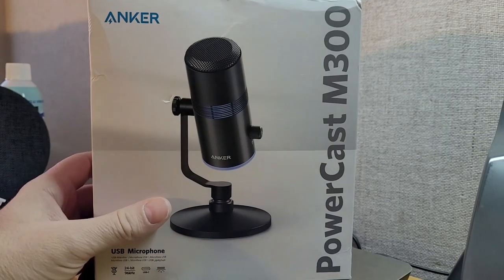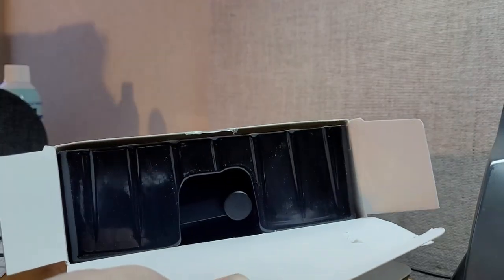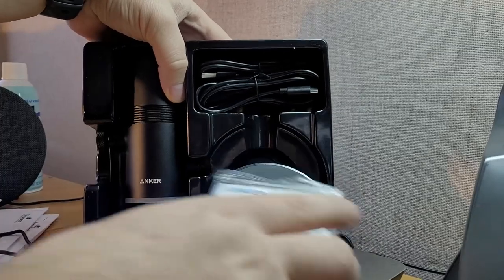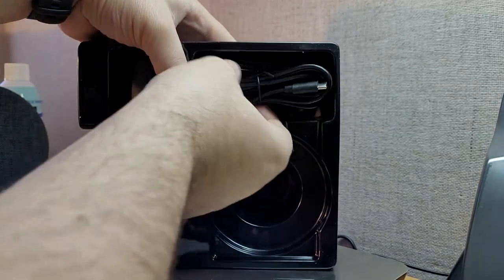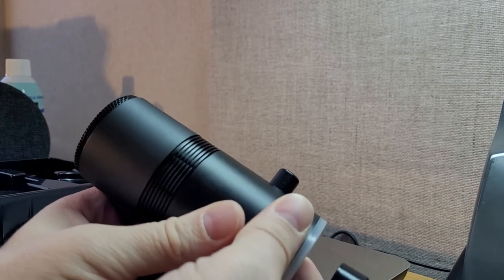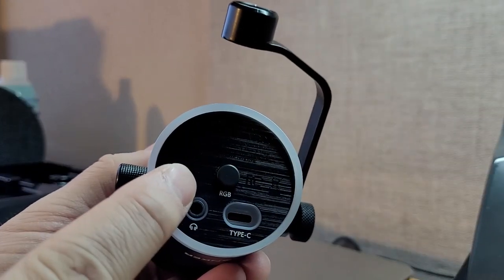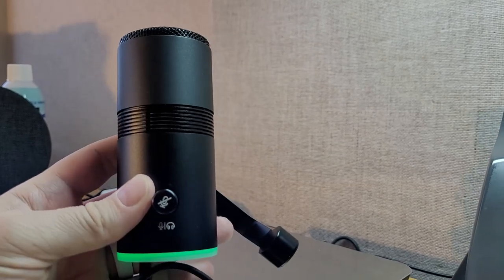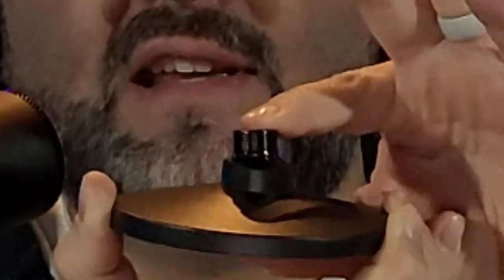Anker PowerCast M300 - USB End Address Condenser Microphone - Test / Review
Anker makes GREAT electronic accessories, but I have never tried a microphone from them until today!

Boom arm used on mic - extra long lyxpro -